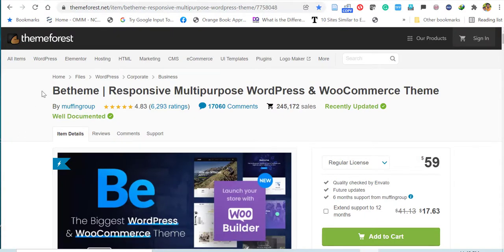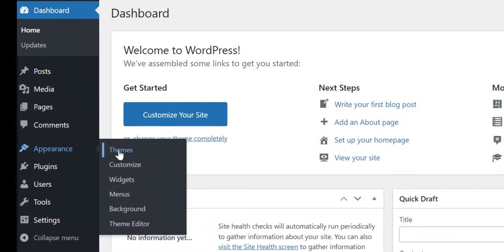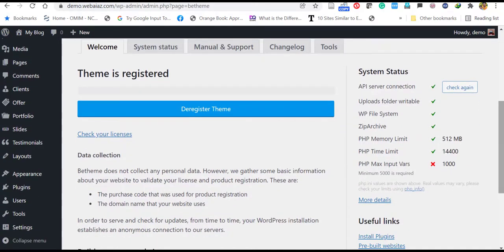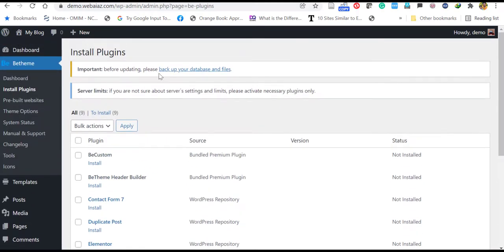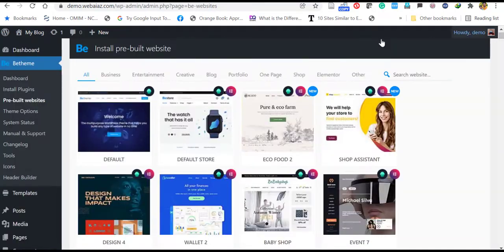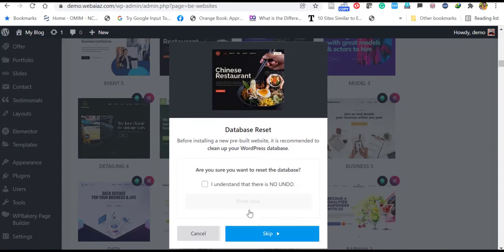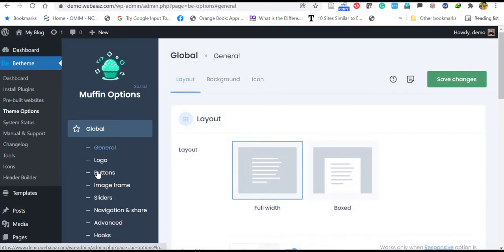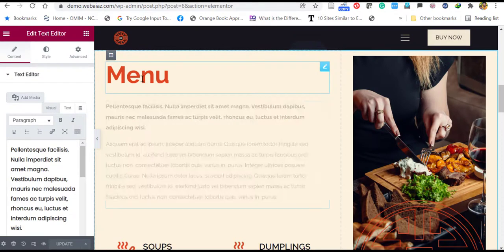BeTheme Latest 2022 Install Setup Demo Import How to Edit with Elementor WPBakery 650 WP Websites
Betheme wordpress
betheme customization
how to make website using betheme
betheme installation
create a website with betheme